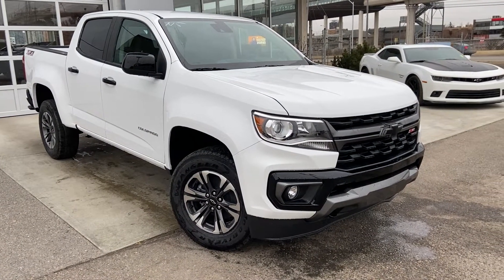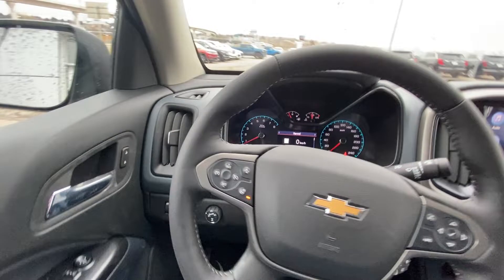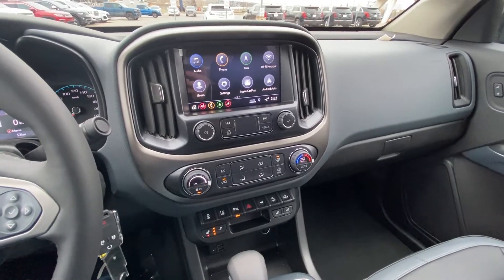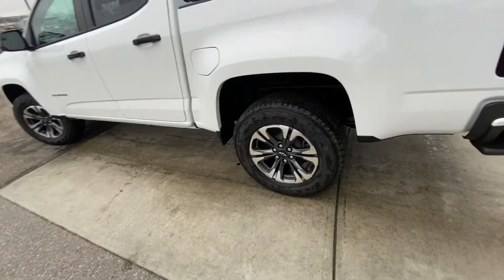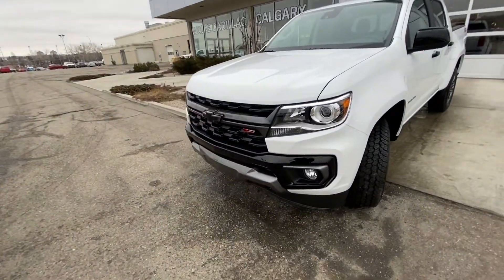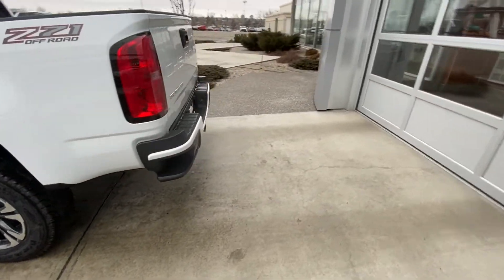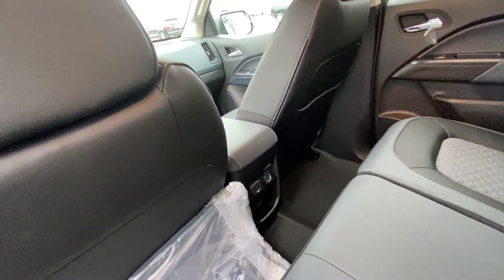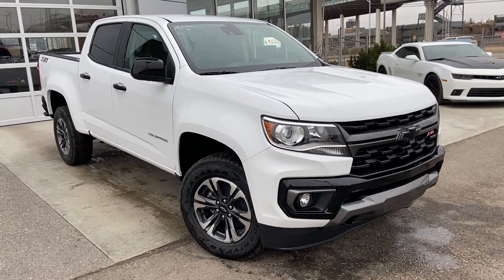White 2022 Chevrolet Colorado Z71 4WD Review - Wolfe Calgary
The 2022 Chevrolet Colorado Z71 is a great utility truck that can offer 4-wheel drive, a V6 engine, and an automatic transmission. This truck demands attention with sleek body lines and sought-after sport Colorado design. Colorado offers alloy wheels, black housing headlamps, with halogen bulbs. The rear bumper sports a step to make access into the box easy. Equipped with a spacious cabin that offers bucket front seats, and standard options including power windows, power locks, power mirrors, cruise control, and automatic headlamps. The media zone is fun and intuitive, including options such as OnStar, rear-view camera, AM/FM radio, and standard Bluetooth for your phone. The features you design in a truck, are all wrapped up in a perfect combination of Colorado. Stop in to see why we want to be your preferred dealer.